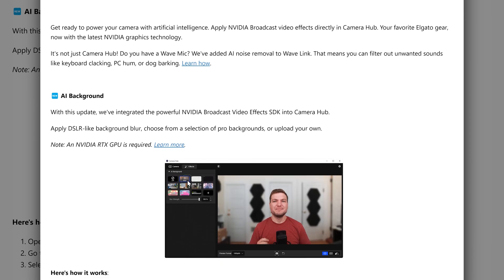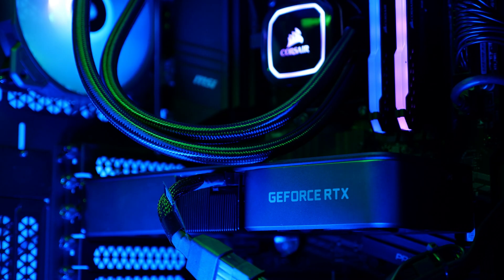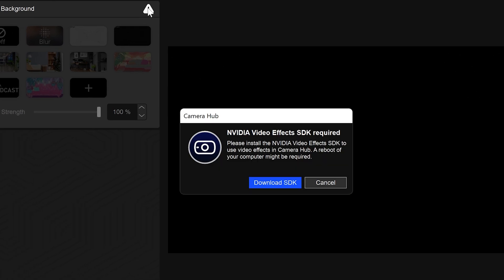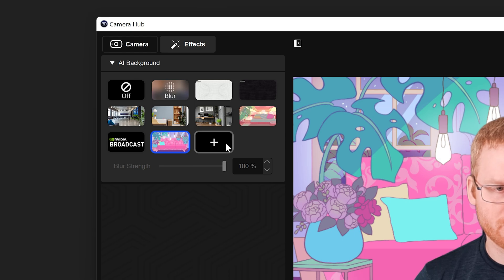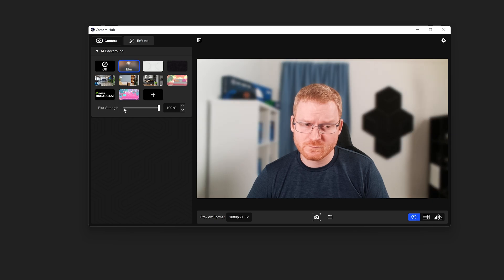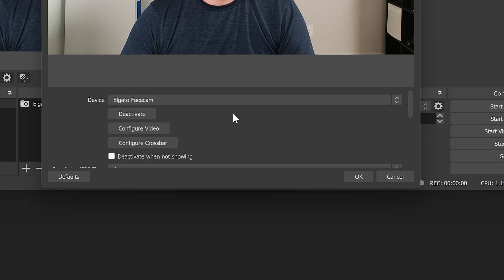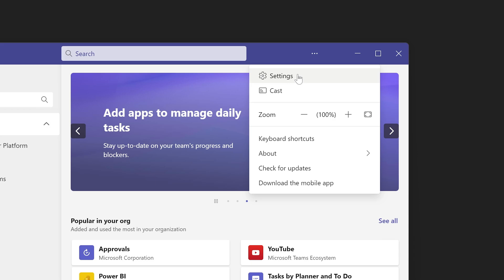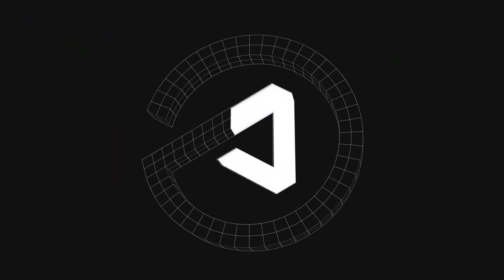How to Set Up Nvidia Broadcast in Elgato Camera Hub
Camera Hub 1.3 brings the power of Nvidia RTX with new AI powered background replacement and background blurring.

How to Set Up Video Effects in Elgato Camera Hub (Written Article)

*Remember to download the appropriate version for your 20 series or 30 series RTX GPU.